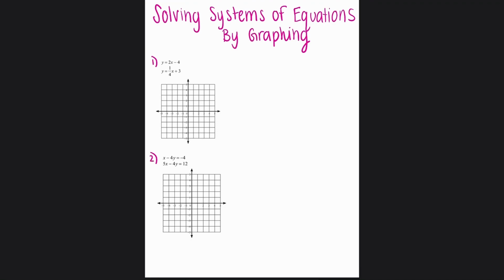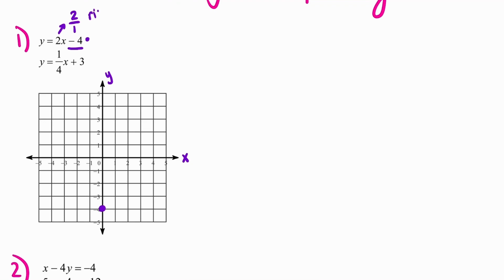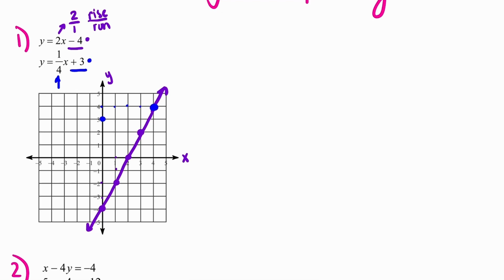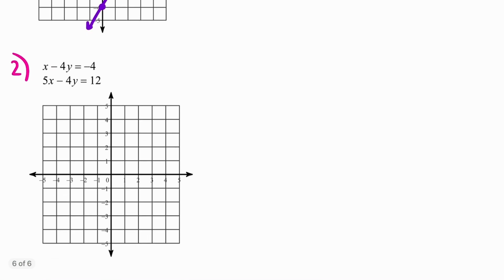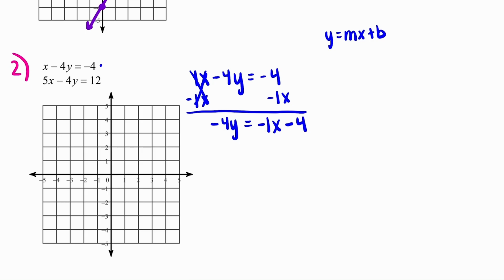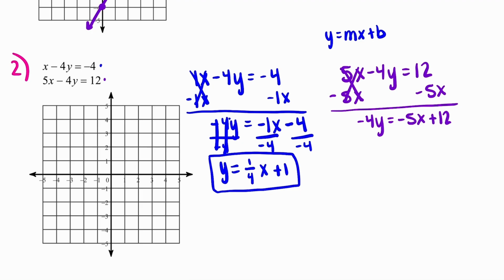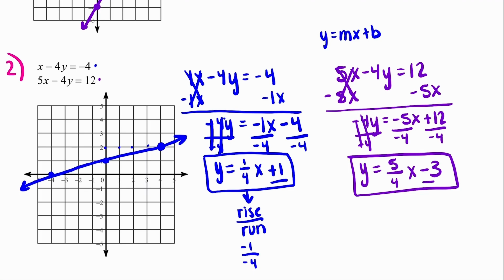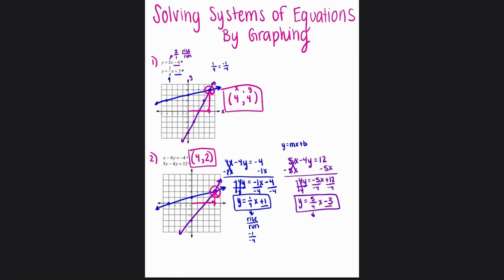Solve Systems of Equations by Graphing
In this video, I show two examples of solving systems of equations by graphing! Hope this helps!